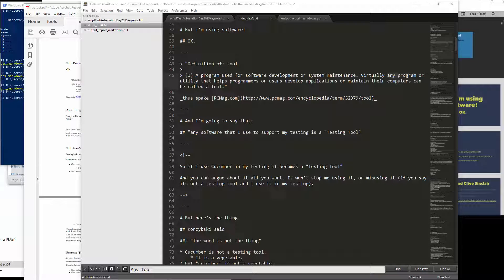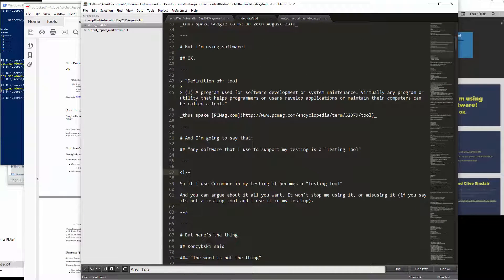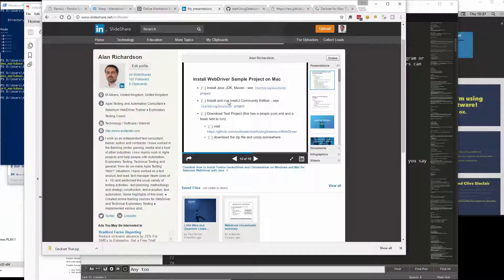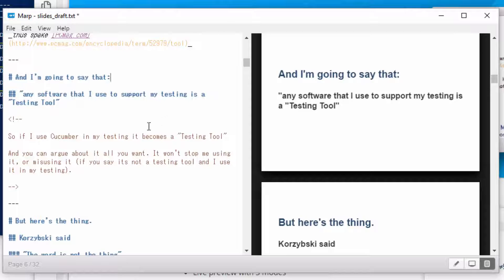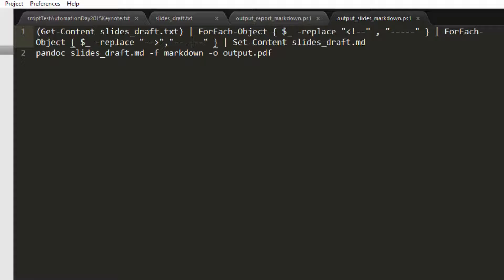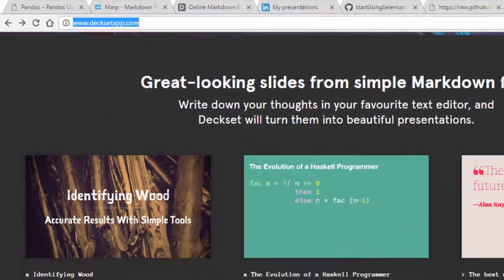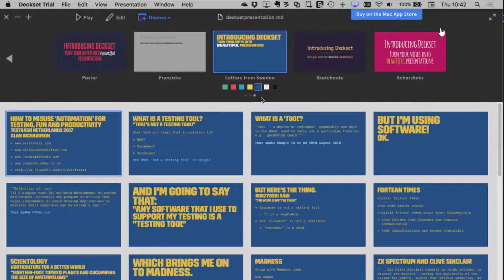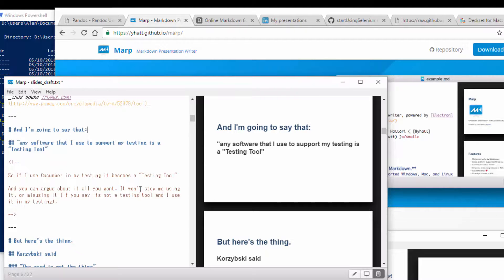How to Create Professional Presentations using Markdown without Powerpoint or Keynote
I'm going to show you some professional speaker tips with a case study of how to write conference presentations using Markdown - this is also how I write reports. And the tools you can use to format them as slide presentations, without using Powerpoint or Keynote.